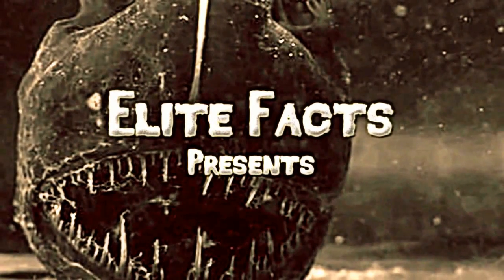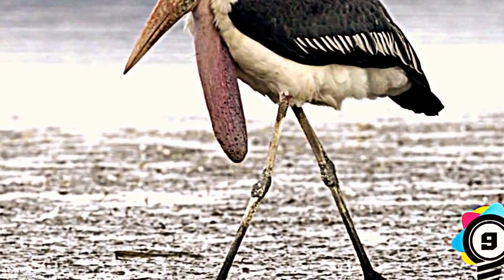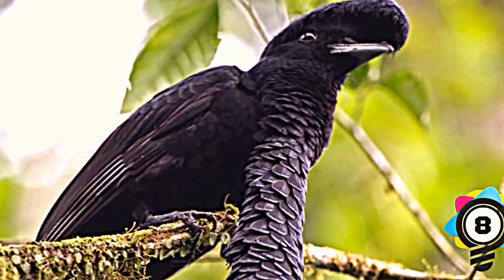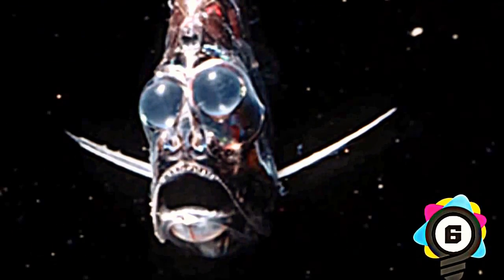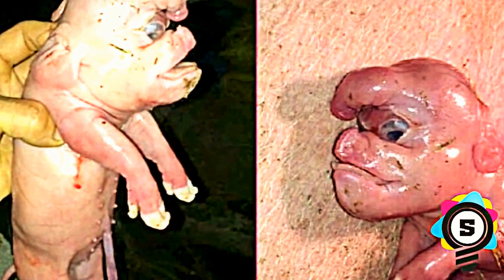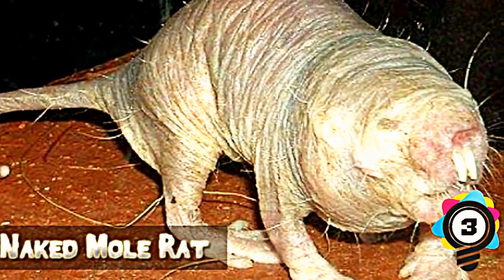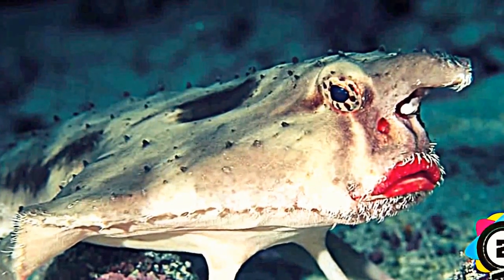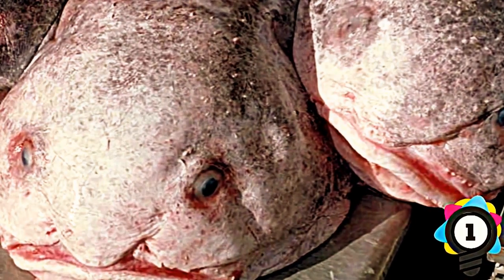Top 10 Creepiest Longking/New Species 2016